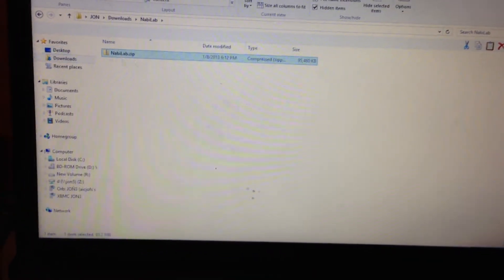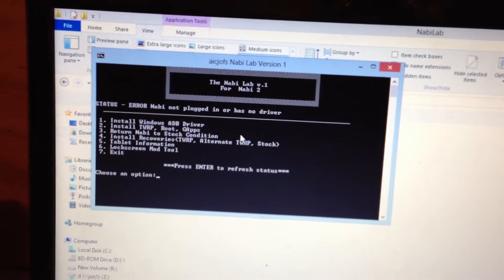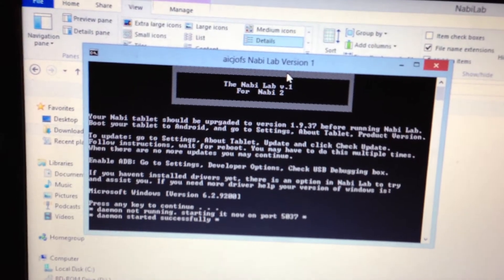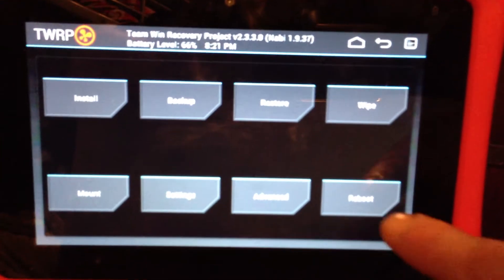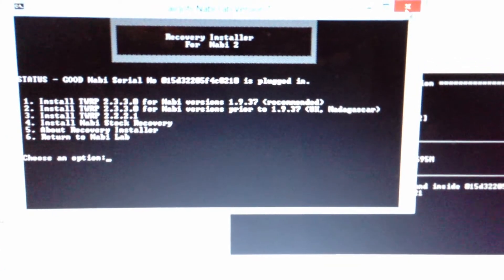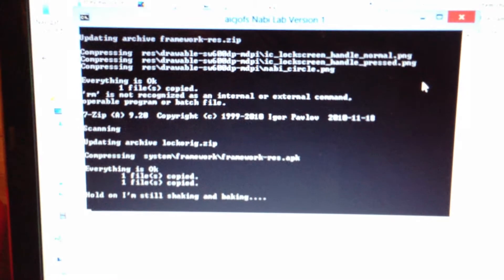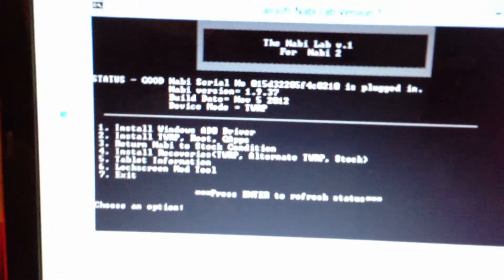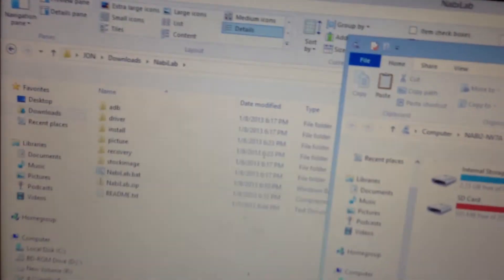Fuhu Nabi 2 NabiLab root, gapps, playstore Nabi Lab Program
Tool to root Fuhu Nabi 2.  Install Google play store/app store root/android market super user, custom lockscreen. Restore to stock.

The drivers have been a bit flaking for some, if you have that problem you can try the PDAnet drivers

You shouldn't use the lockscreen mod portion on any version except 1.9.37. There also is an issue with 2.1.27 and gapps, there is not enough space on Nabi system partition read more